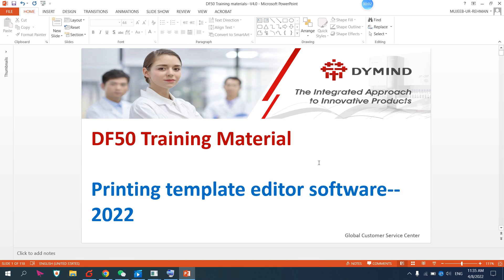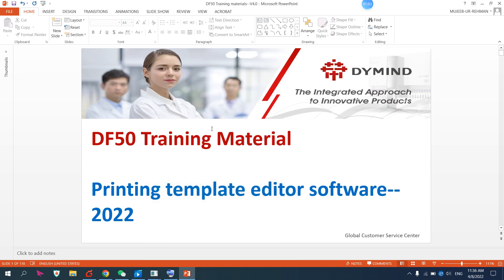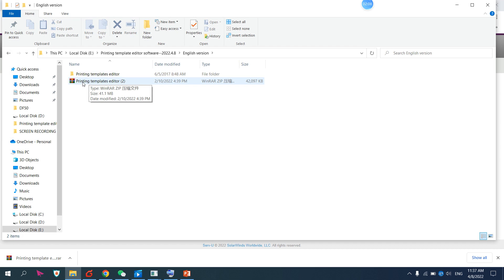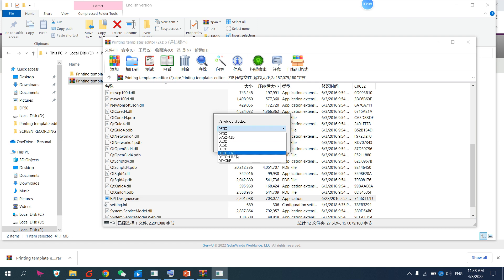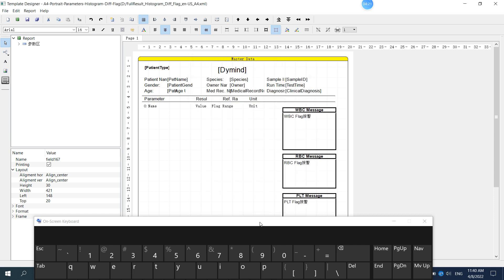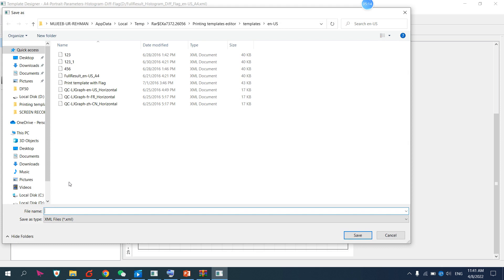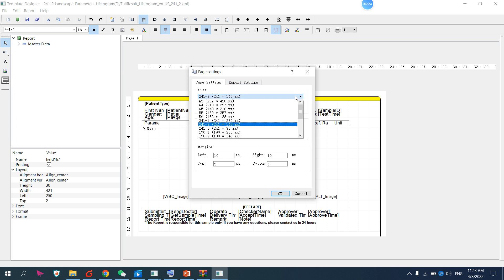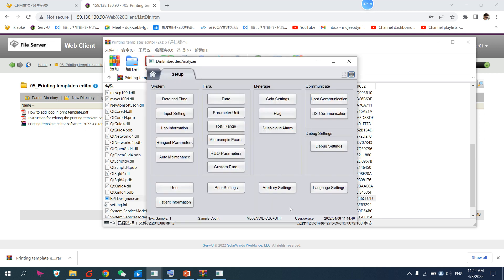HOW TO USE PRINTING TEMPLATE EDITOR SOFTWARE ALL ANALYZER 2022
HOW TO USE PRINTING TEMPLATE EDITOR SOFTWARE